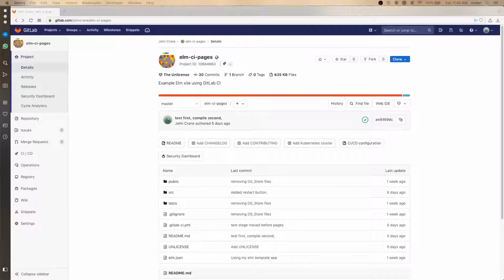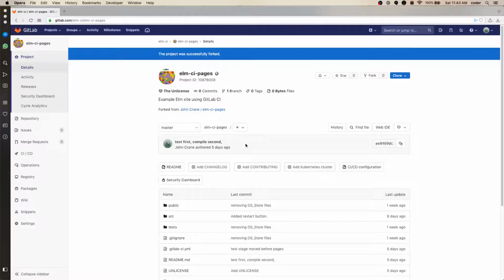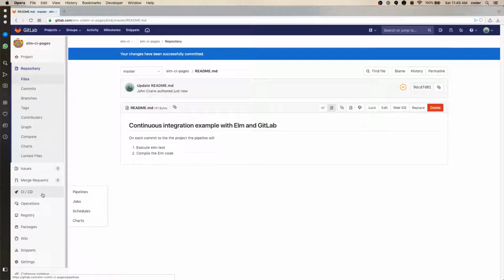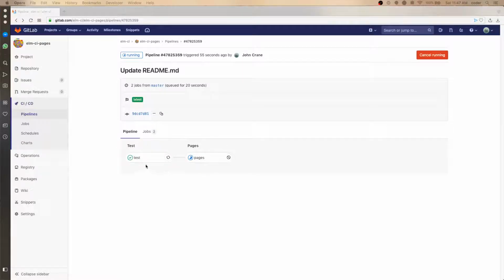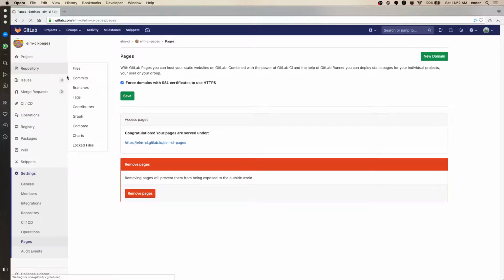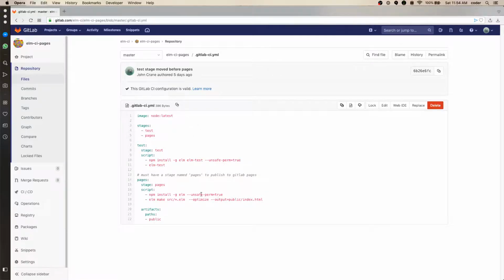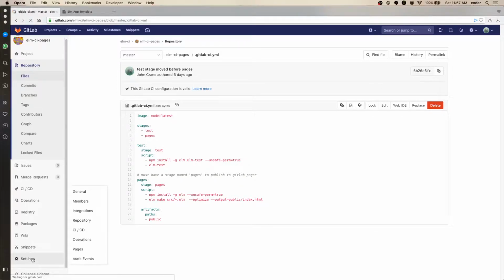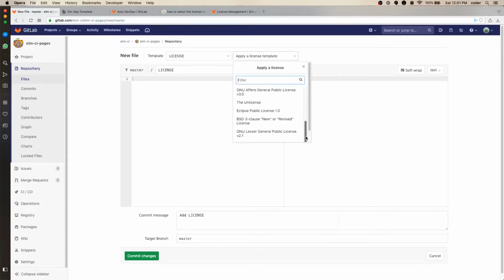Continuous integration example with Elm and Gitlab Pages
Demonstration of how to create a Continuous Integration pipeline on Gitlab to test, build an Elm application and deploy to Gitlab Pages.